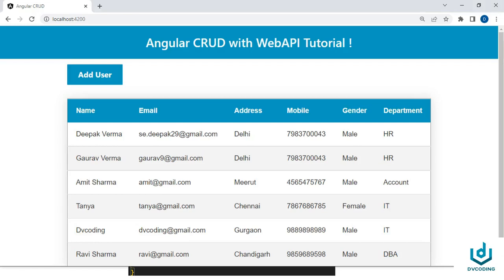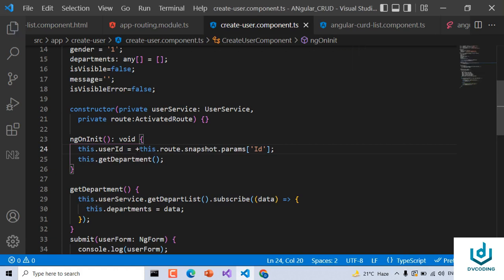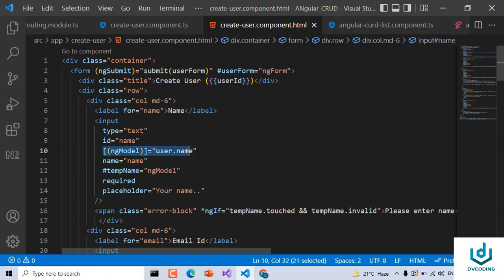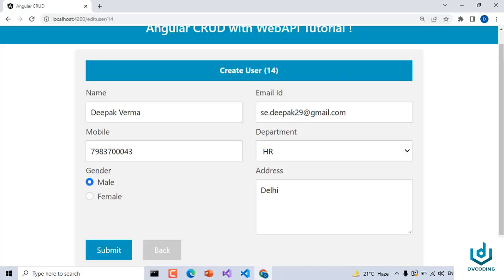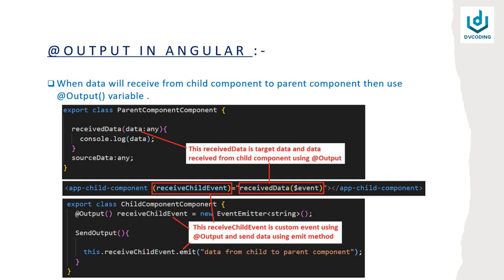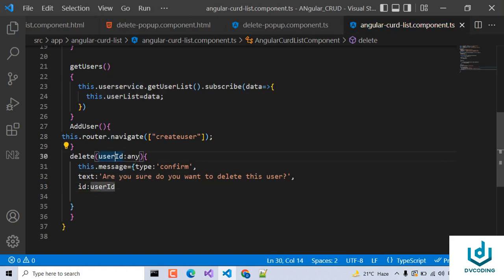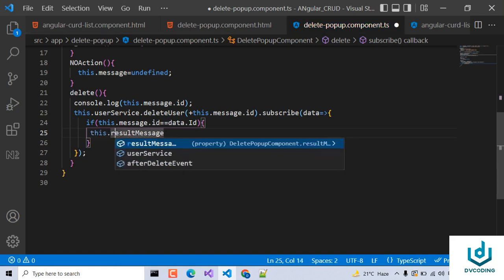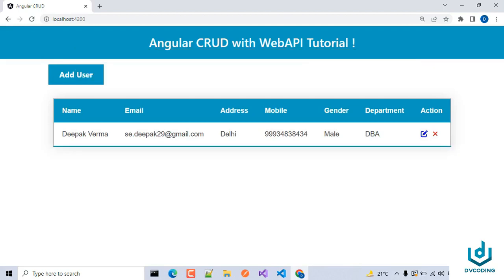Angular Crud + Web API | Update & Delete Data Using Template Driven Form | @Input @Output In Angular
Angular Crud + Web API Tutorials | Update & Delete Data from database using Template Driven Form . How to using @Input @Output In Angular.